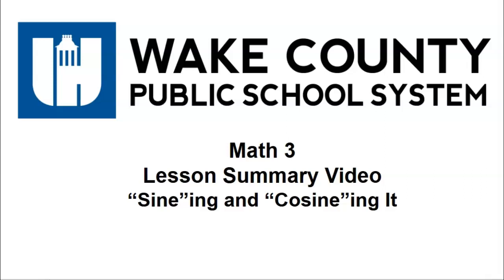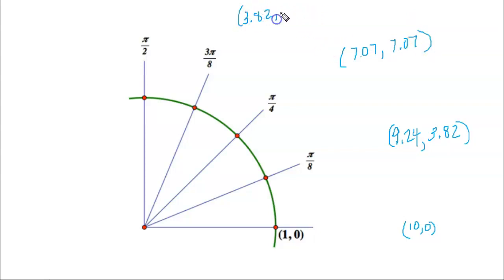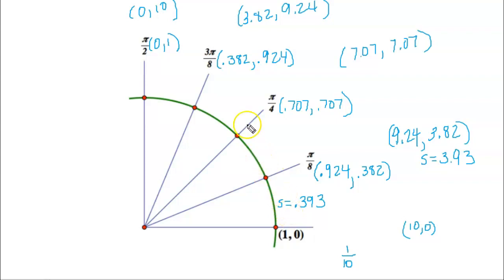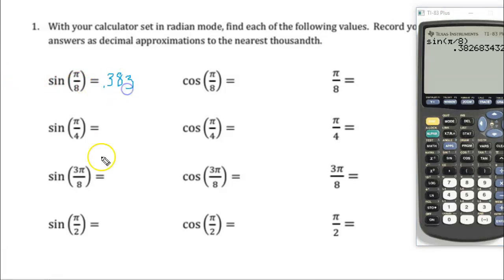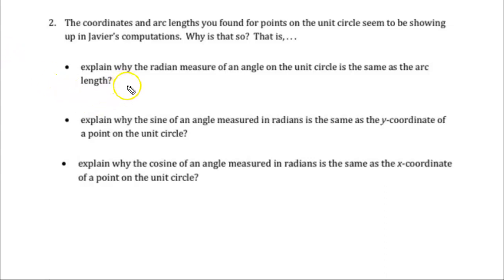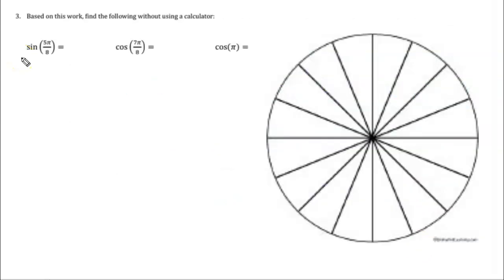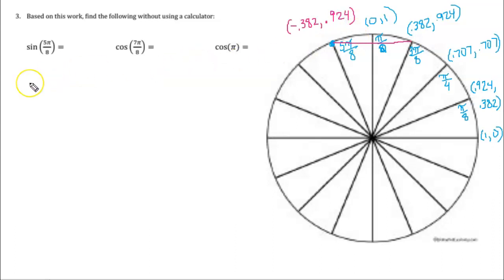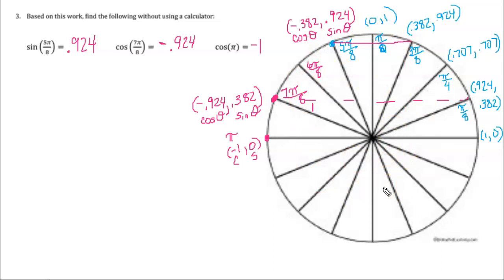M3 U8 Lesson 8 "Sine"ing and "Cosine"ing Summary Video